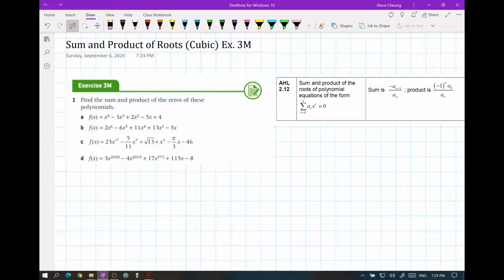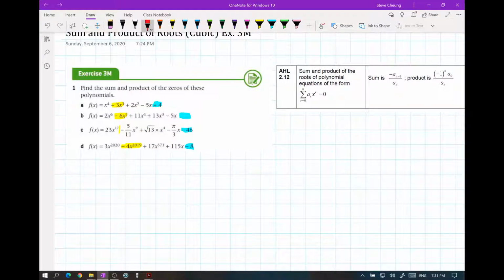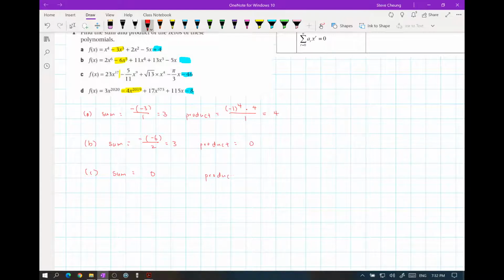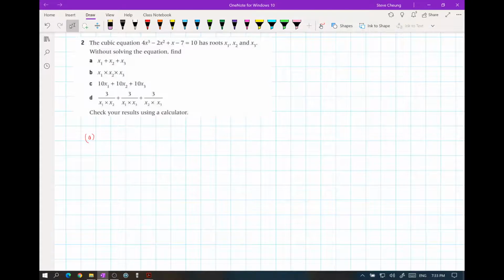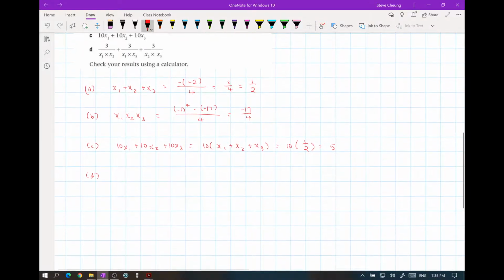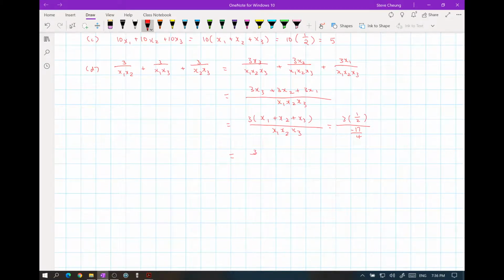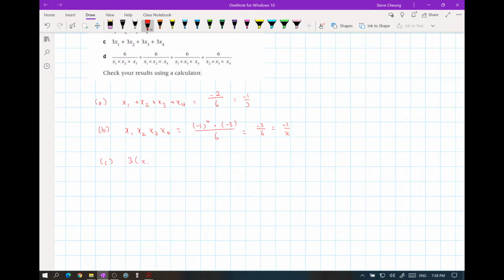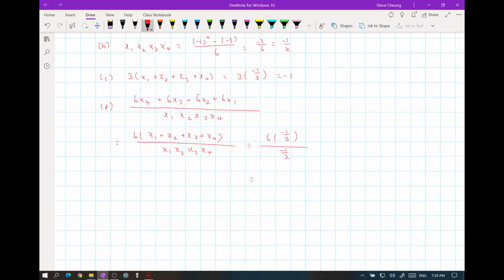Sum and Product of Roots Ex. 3M